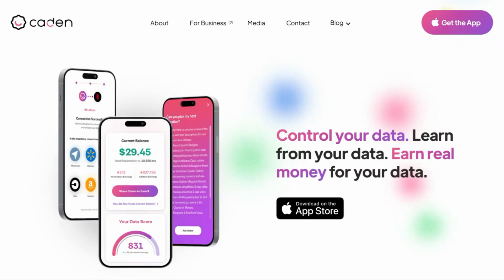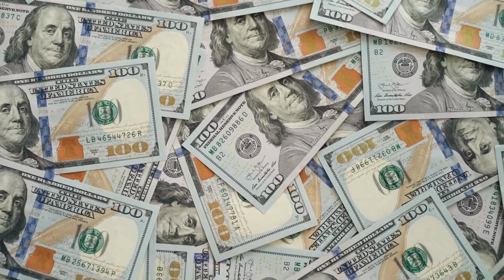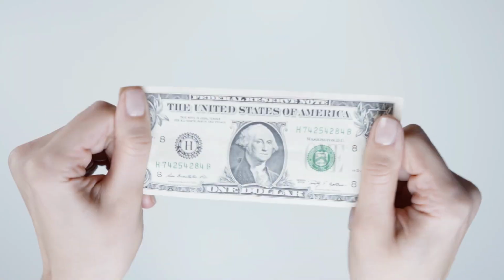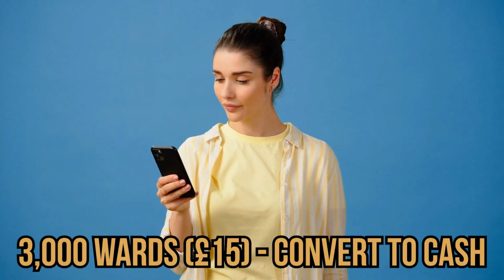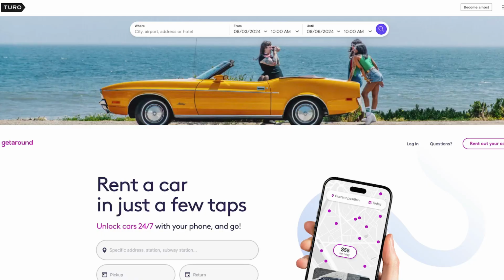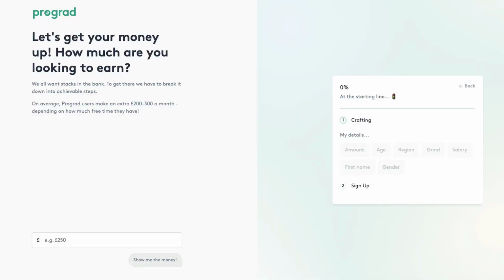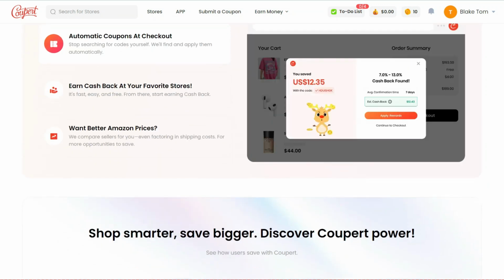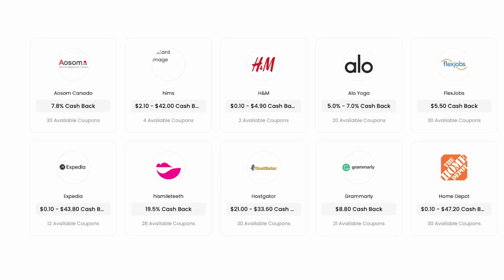7 Free Money Earning Apps Without Investment (FAST & Easy Payments!)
In this video, I'm covering some money earning apps that let you earn with your phone without spending money.

A lot of apps out there require investing or depositing money to earn. So in this video, I'm sharing some free earning apps to help you boost your income without spending anything! 🙂